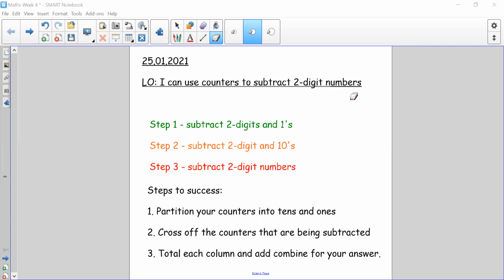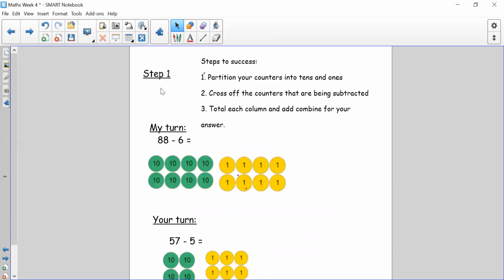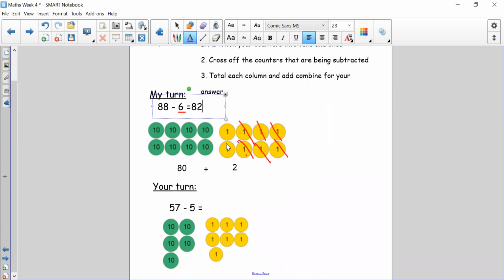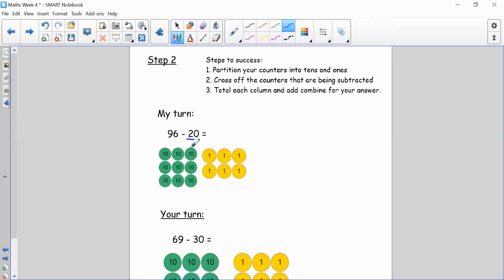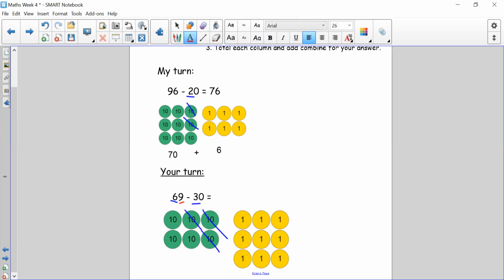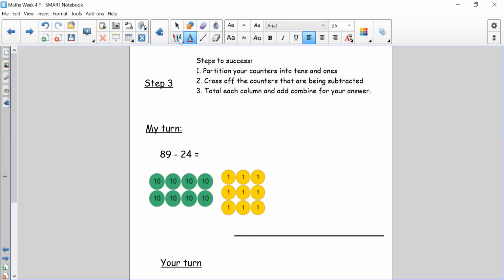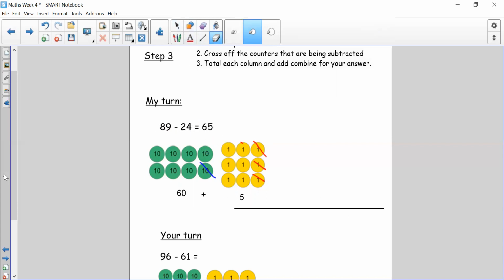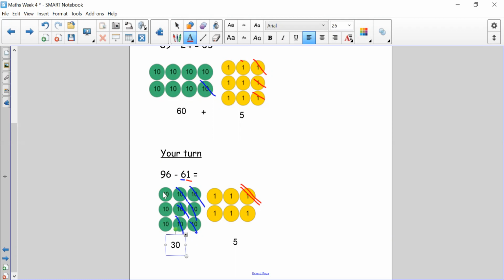Subtracting 2 digit numbers with counters Monday 25 01 21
Monday 25.01.21 Steps 1-3 explained